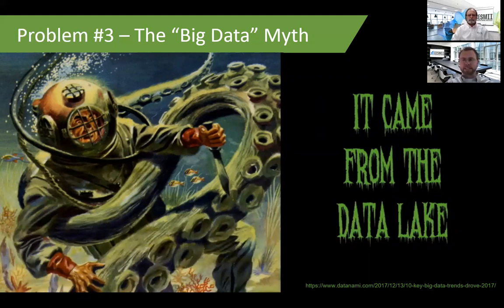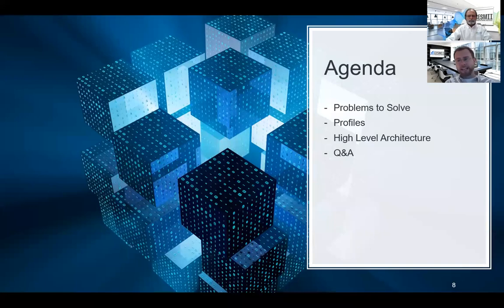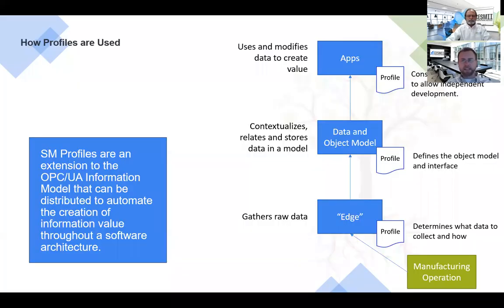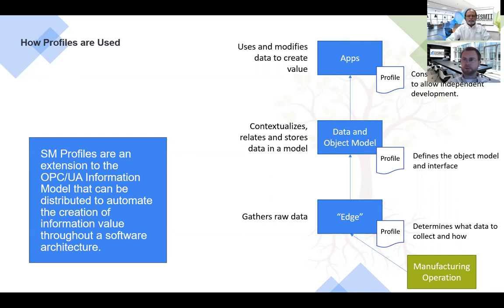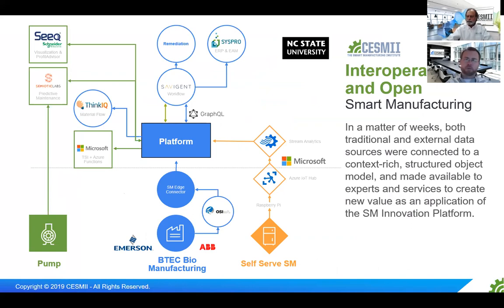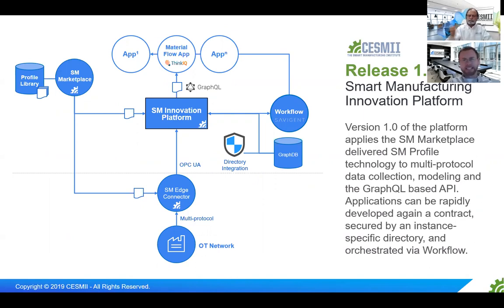CESMII SM Innovation Platform™ Overview + Q&A - virtual Annual Meeting 2020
In this technology session of our virtual Annual Meeting 2020, CESMII VP of Technology, Jonathan Wise, provides an overview of the latest release of the CESMII Smart Manufacturing Innovation Platform and host a Q&A session on the platform and CESMII technologies.

Anyone not familiar with the current technology version are encouraged to watch the online demo recording of the latest version of the SM Innovation Platform BEFORE watching this Q&A session. The demo recording will provide more depth than Jonathan’s overview presentation.

Watch the demo recording on the "Smart Manufacturing Technologies" playlist in this YouTube Channel.